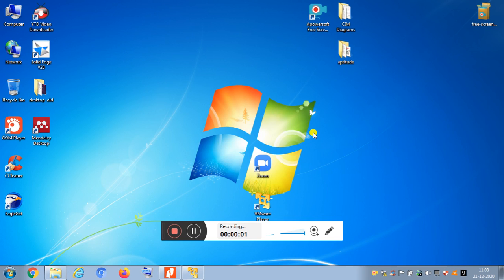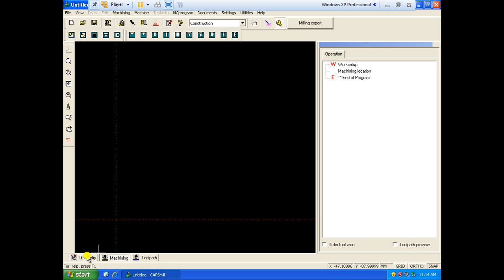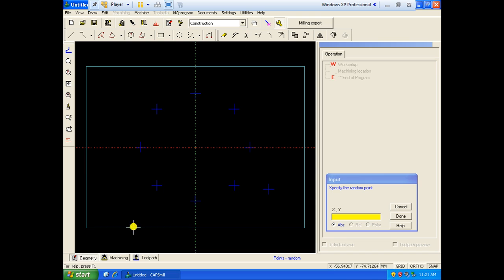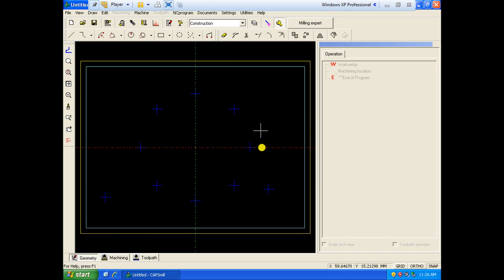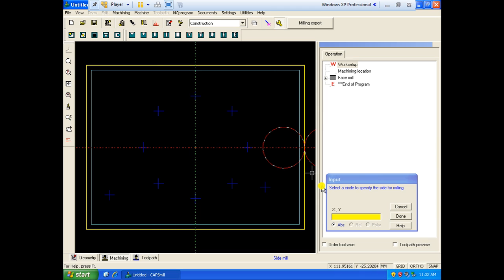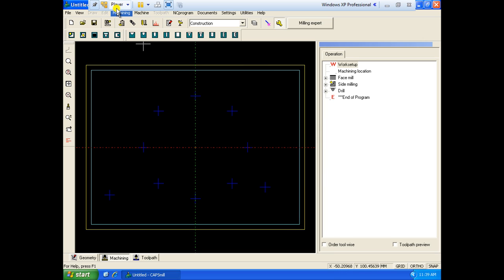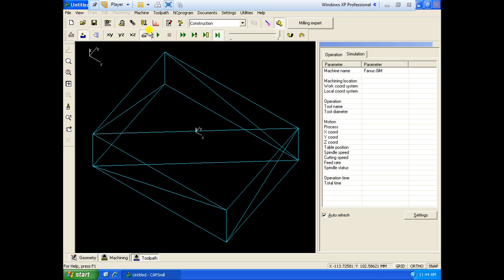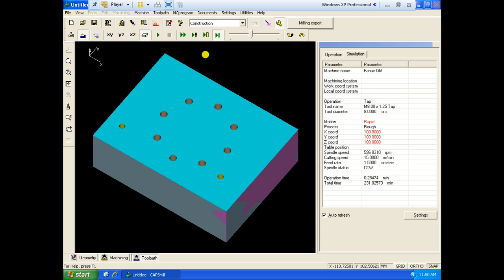CAPS MILL Model 2